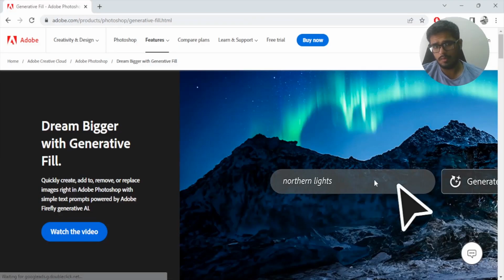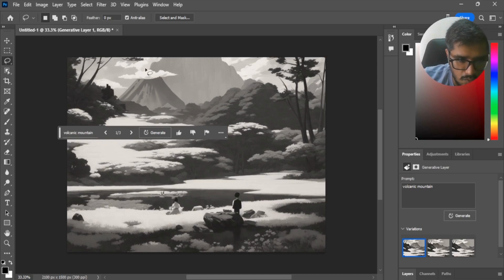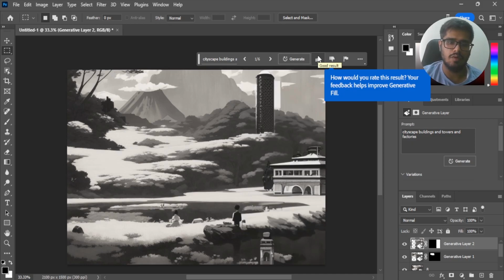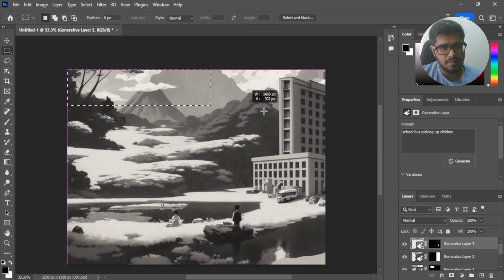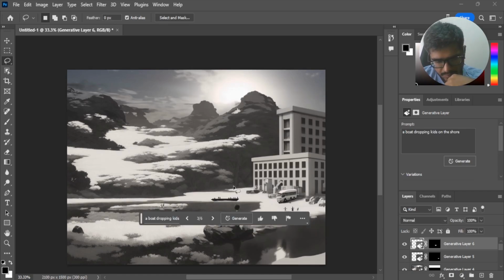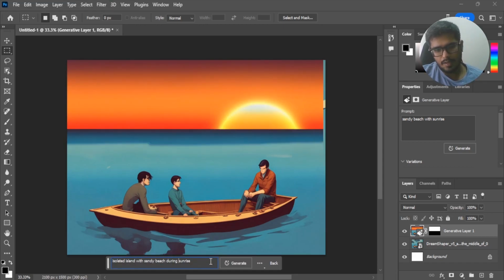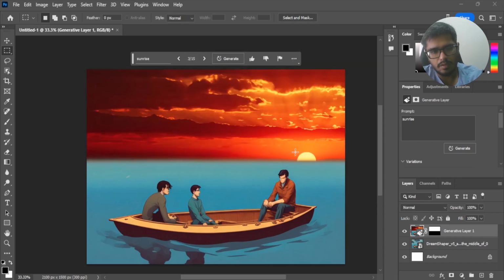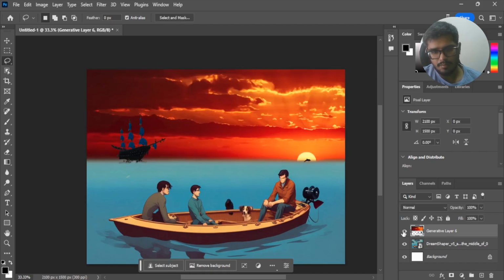Is Photoshop's Generative Fill really that good?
In this video, we'll look at Generative fill by Photoshop. Enroll for the best Generative AI Course